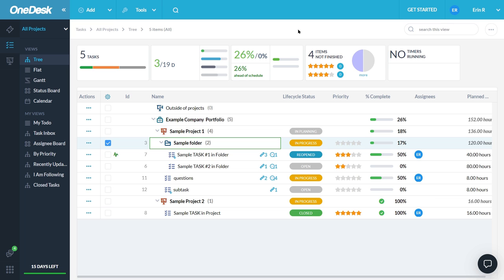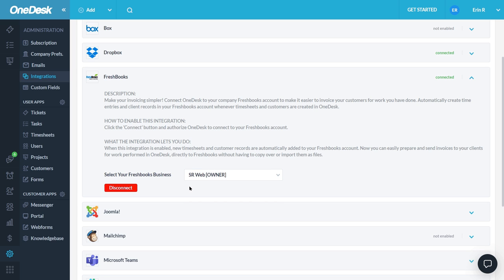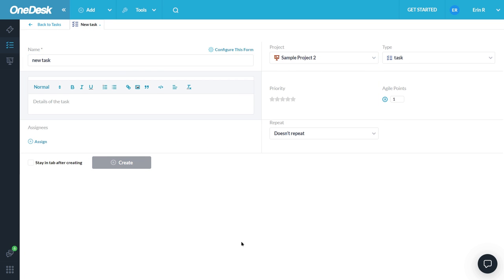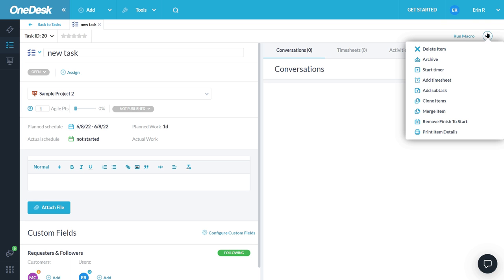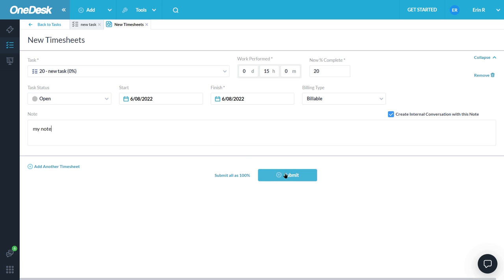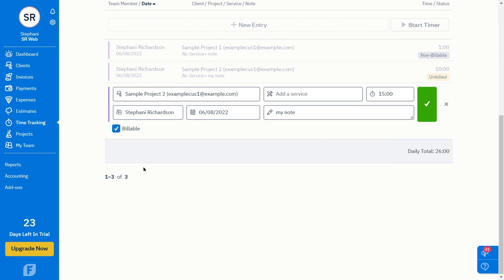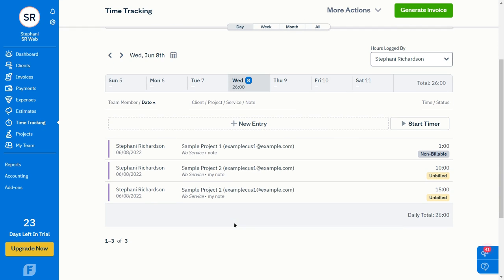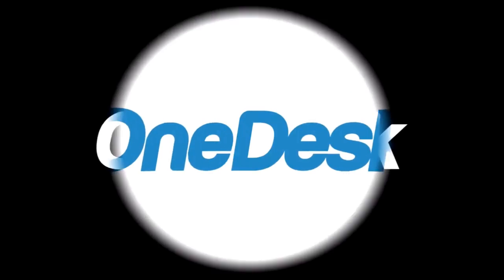OneDesk - Integrating with FreshBooks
OneDesk integrates with FreshBooks allowing you to invoice and bill for the work you perform on tickets and tasks. With OneDesk and FreshBooks, your accounting tool is directly integrated with your helpdesk and project management software.

OneDesk combines Help Desk & Project Management software into a single application.

OneDesk also includes customer-facing applications: real-time chat, customizable webforms, and a customer portal. These integrated applications allow you to serve your customers while conveniently working on your projects in one platform.

Request a free demo and register for a 14-day trial